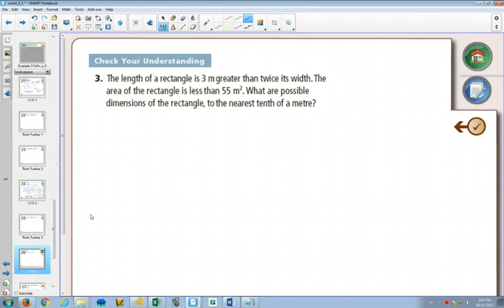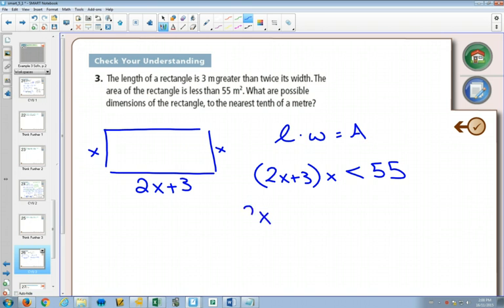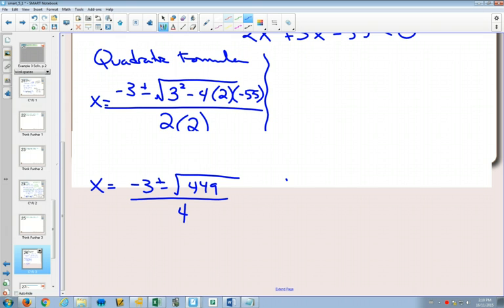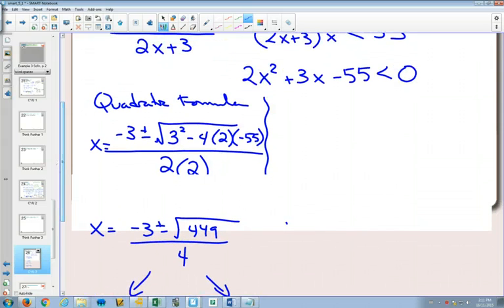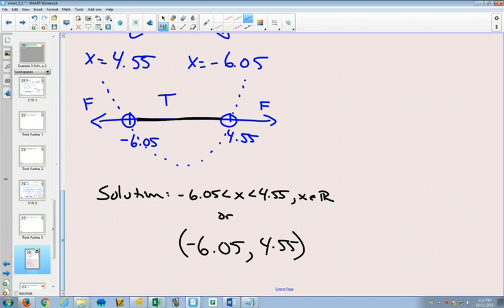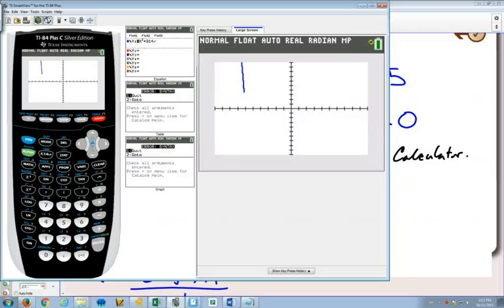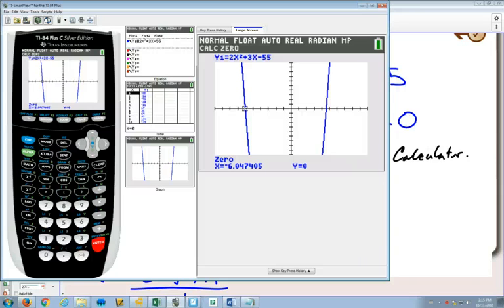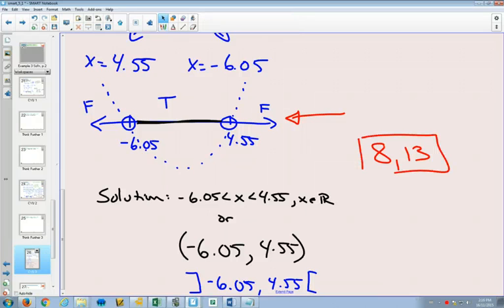30SP 5 1 Example 3